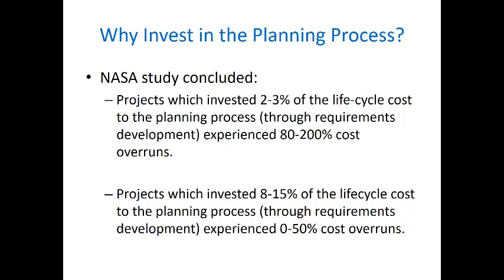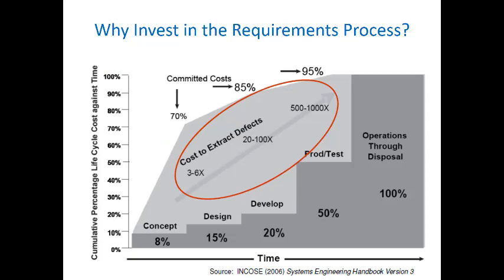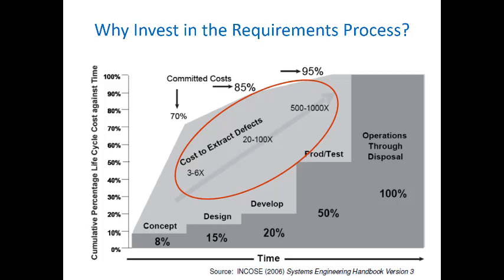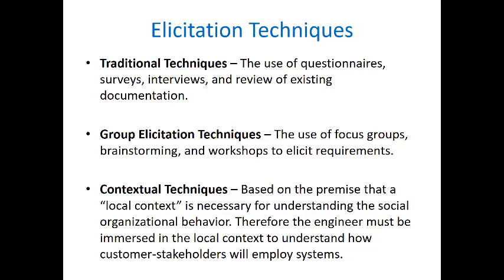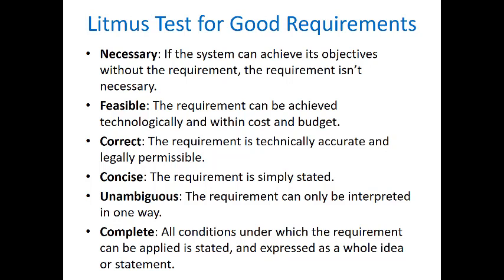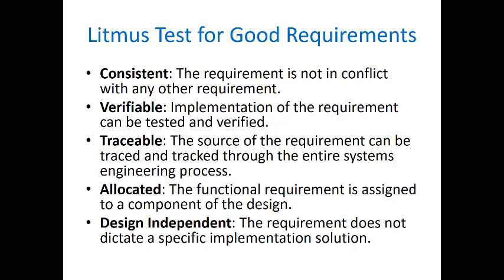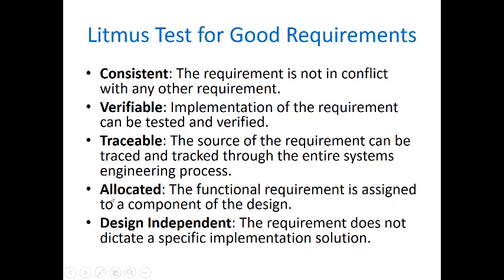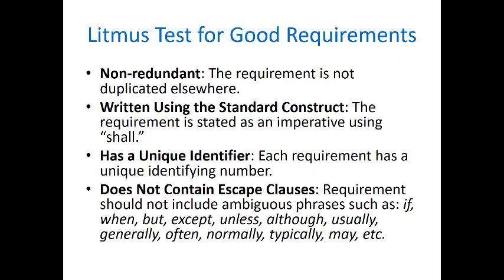Systems Engineering-Preliminary Design Phase-Part 1